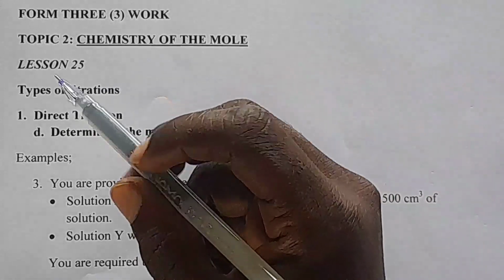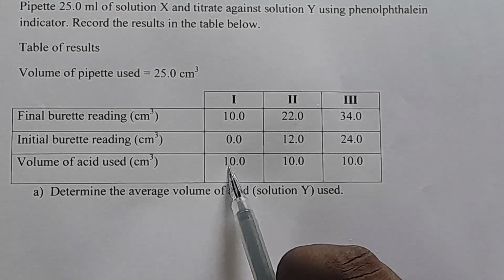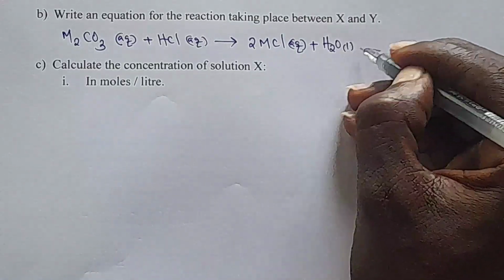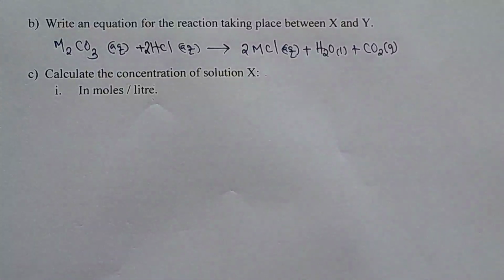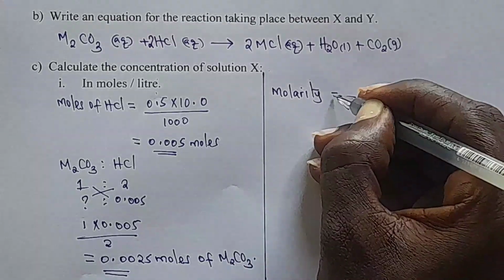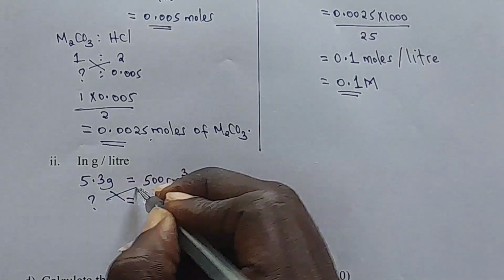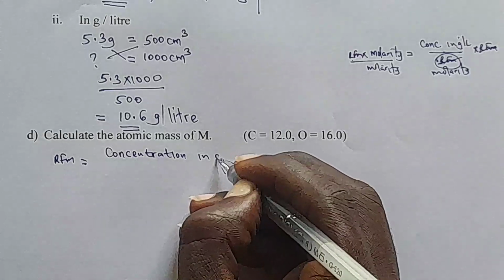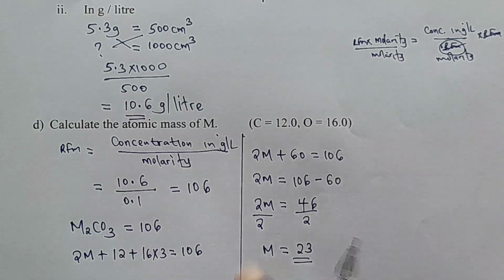FORM 3: TOPIC 2: MOLE: LESSON 25 (Direct Titration) | ADEN CHEMISTRY